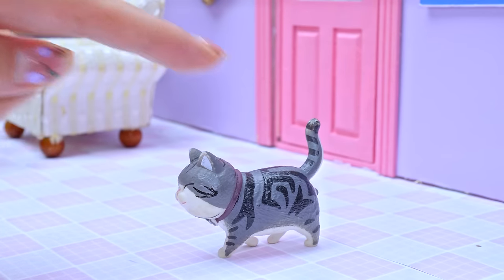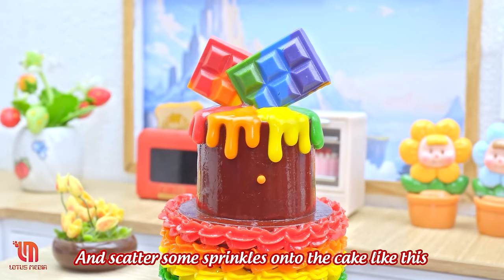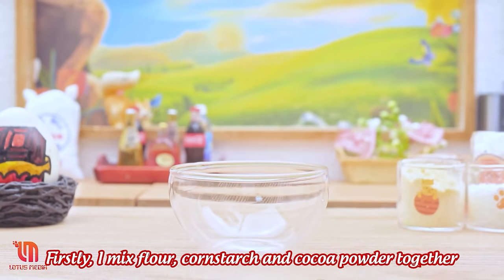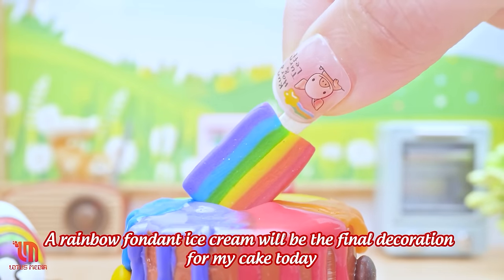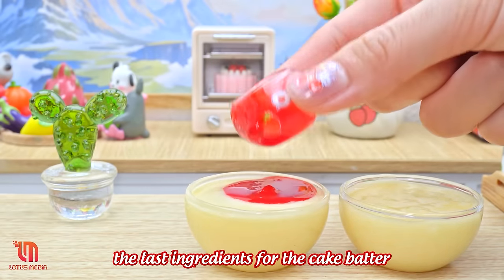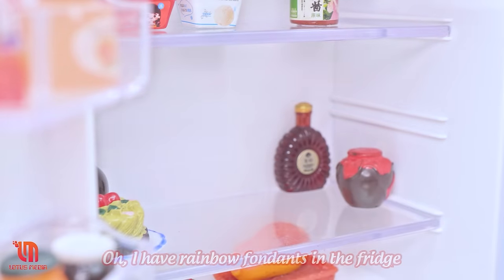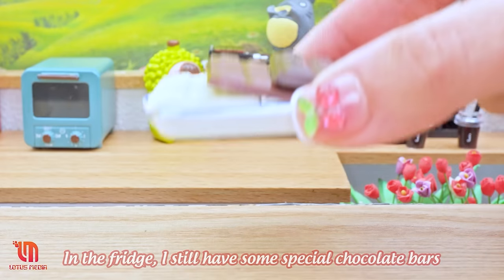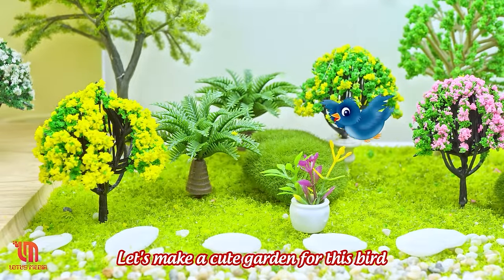Rainbow Cake Using KITKAT - OREO - DAIRY MILK 🌈 Easy Miniature Rainbow KitKat Cake | Mini Cakes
▽ Welcome to the Mini Cake official YouTube channel!